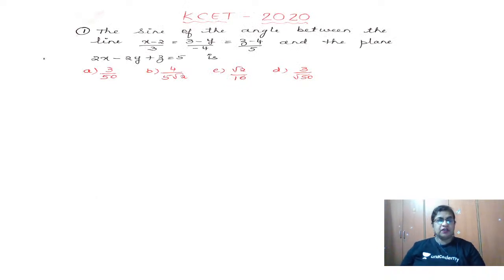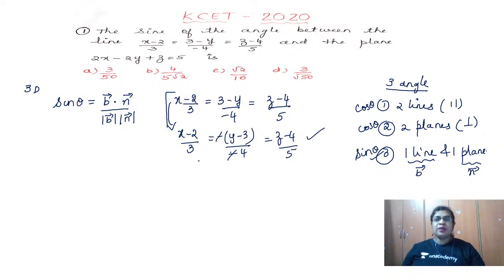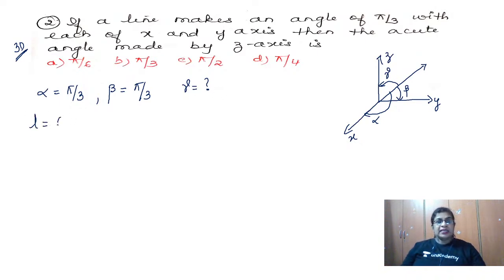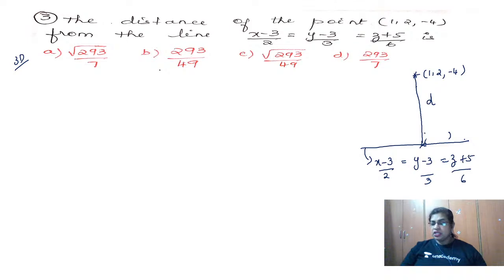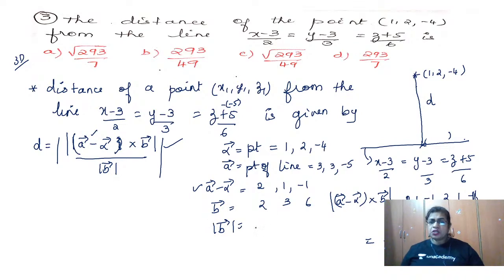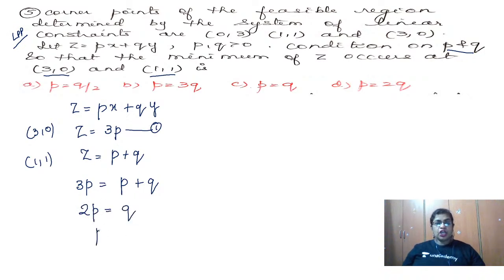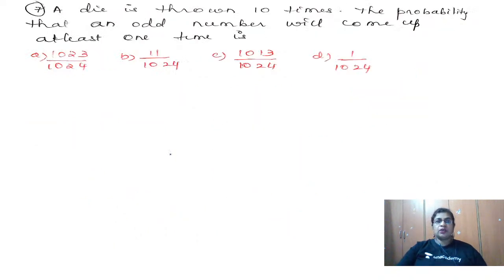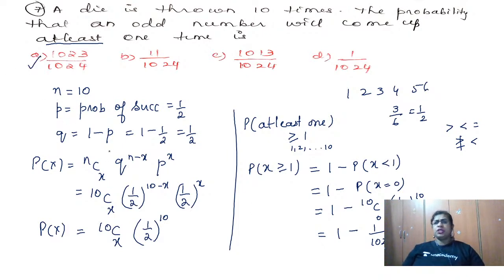KCET - Mathematics | Solution of 2020 KCET Mathematics Paper - Part 1 | Tips & Tricks | Crack KCET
"KCET Mathematics - PYQs | Prepare for KCET 2021 | let's Crack it | Unacademy KCET | KCET Online Classes

Clotilda Reshma is one of the top educators in the Unacademy KCET Category. She has 18 years of experience in teaching the students of State Board & CET Categories. In today's session, Ma'am will be solving the KCET 2020 Mathematics Question Paper that helps you to score well for KCET Examination. Watch the video to know all about the topic. Let's Crack KCET together!!

1. Learn from your favorite teachers
2. Dedicated DOUBT sessions for KCET 2021
3. One Subscription, Unlimited Access to Live Online Classes and Videos
4. Real-time interaction with best-in-class teachers
5. You can ask doubts in live online classes
6. Limited students in each KCET Online Class
7. Download the videos & watch offline

✅For all the new learners of Unacademy, use the code ""CLOTILDALIVE"" to get the subscription for 1 month at Rs 2250/- to get access to the premium content. Limited Period Offer.Valid till 31st October 2020.